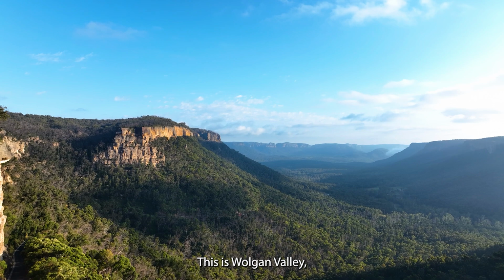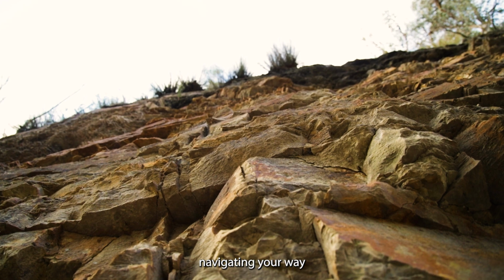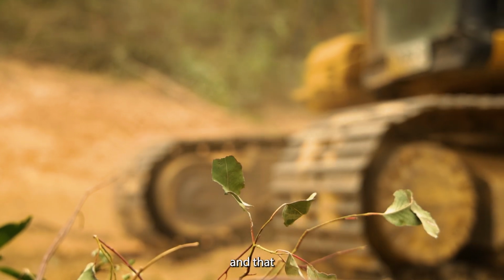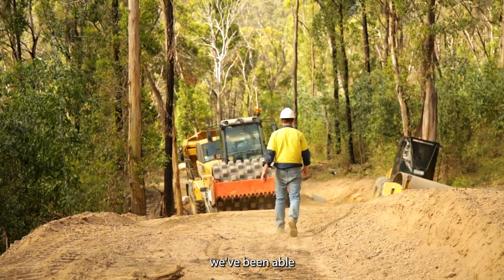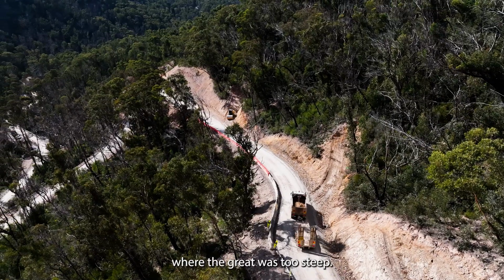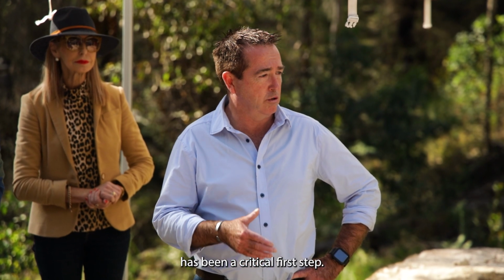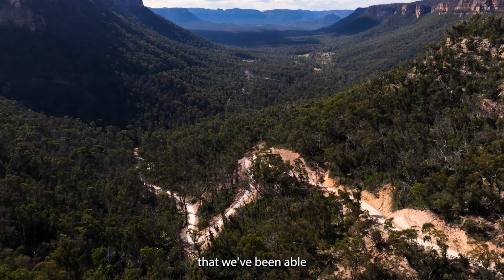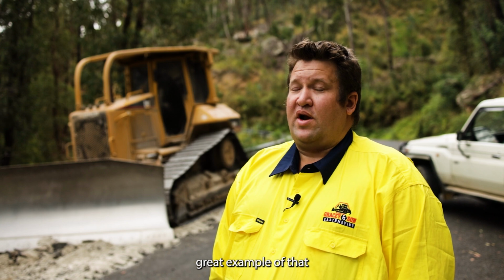Gracey & Son Earthmoving - Donkey Trail Development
Follow the development of the new temporary access road into the Wolgan Valley in the Central West of New South Wales. Gracey & Sons invited Greer Films to capture and showcase the journey and to highlight the scale of work they are capable of.